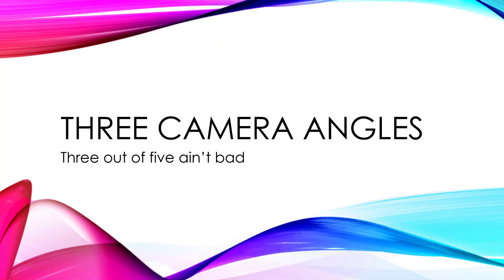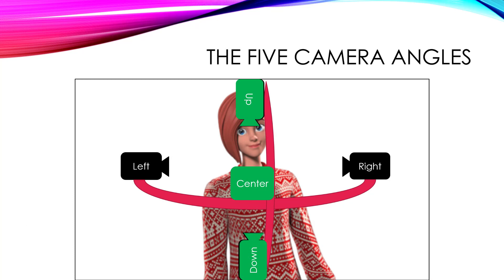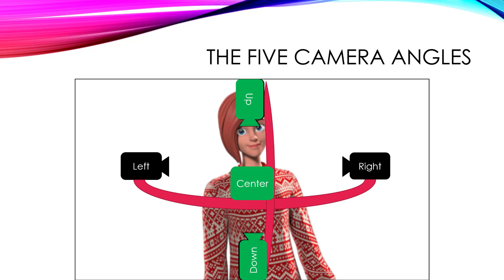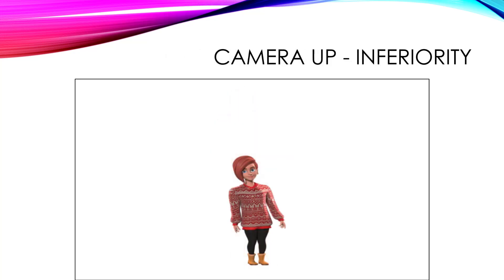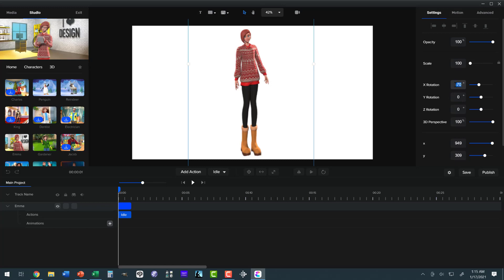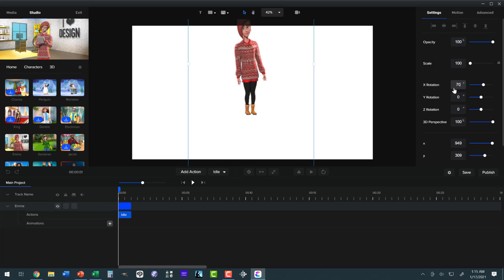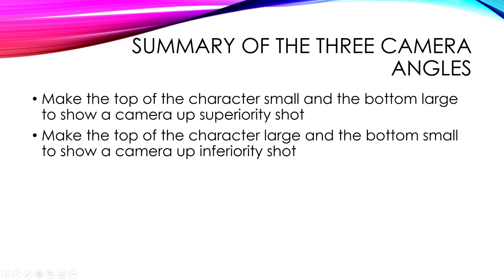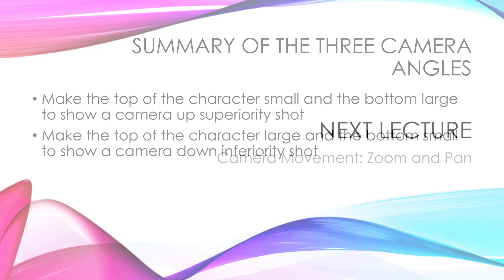Three Camera Angles Available in CreateStudio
In this lecture, I demonstrate how to use three of the five cinematographic camera angles (center, low and high) to convey neutrality, superiority and inferiority in your scenes in CreateStudio.

Want to create 2d animated marketing videos that sell but you don't have the time to learn the complex software programs and processes involved?

Why not take the easy and fast route by using CreateStudio easy 2D animation software.  Available on both Windows and MacOS, CreateStudio takes the pain and suffering out of creating 2D animated promotional videos.

Imagine opening a professionally designed template and changing a few words and a logo to quickly produce an eye-catching promotional video for your product or service that actually sells.
Yes, CreateStudio is that easy to use.

---Brian